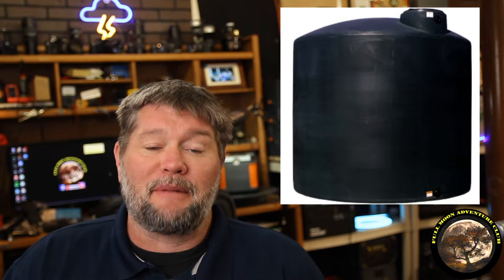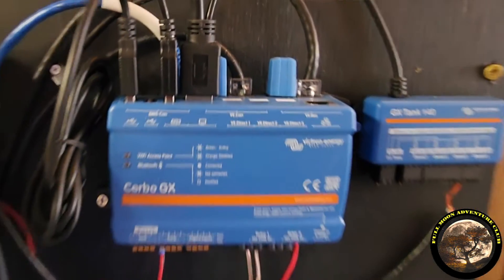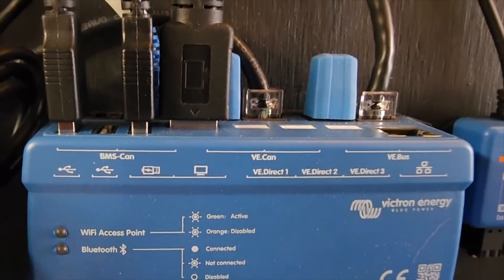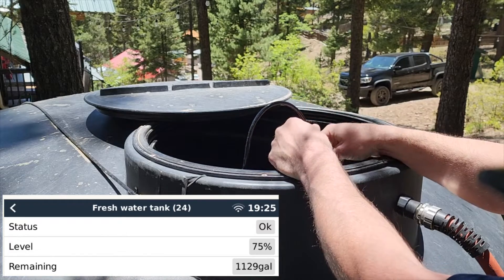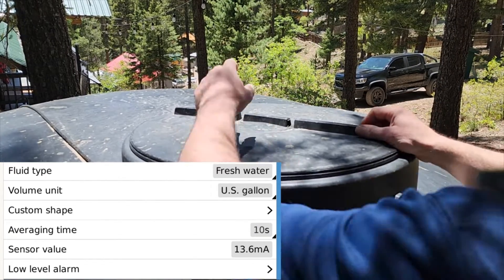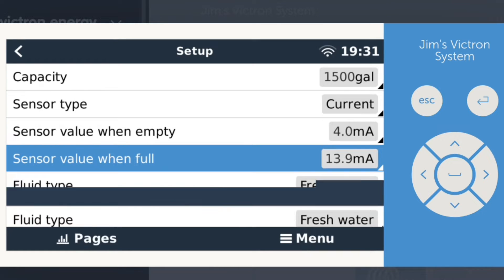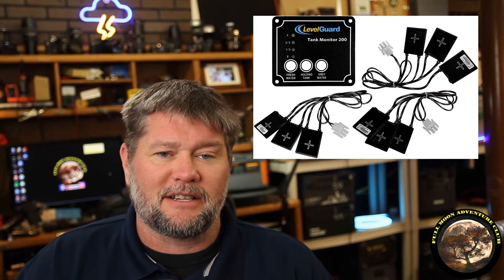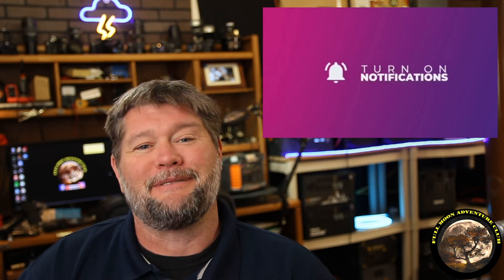Best Water Tank Level Sensor For Any System - Victron GX Tank 140 - Cerbo GX - Pressure switch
By far my favorite way to monitor the water level of my large water tank at my cabin. Using the Victron Cerbo GX, GX Tank 140, and and pressure sensor I can monitor my tank levels from any where using wifi in real time. It is very accurate and adjustable to any size or shaped tank. I use this setup to monitor water level but it can be used for any liquid from gas, oil, water, or any liquid filled tank. In this video I will touch on installation and operation of this setup. I highly recommend it to anyone wanting a more accurate way to monitor tank levels. Enjoy

Amazon links
Liquid Level Transmitter 5m Cable Water Level Sensor Detector Pressure Transmitter for Water Gas Oil

00:00 - Intro
02:06 - The Build
06:56 - Testing
11:10 - Wrap Up

Purchase date: 30 November 2022
- Composer: Benjamin Tissot
- License owner: FullMoonAdventureClub